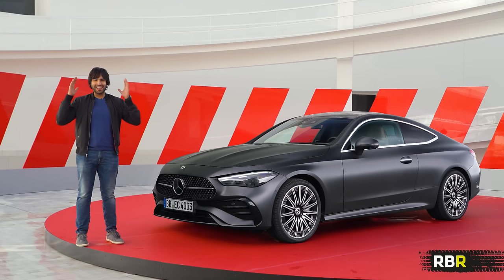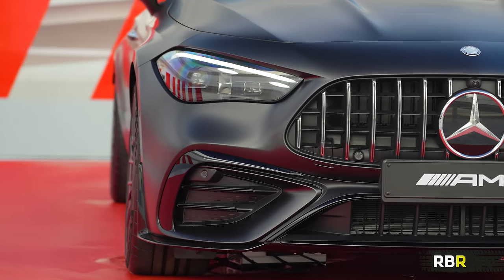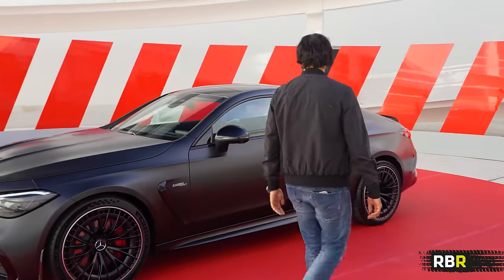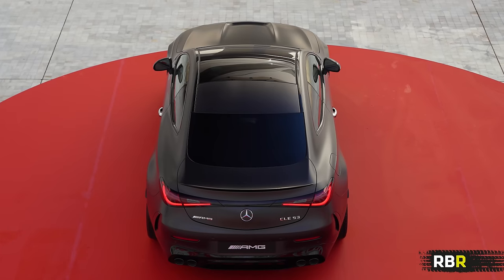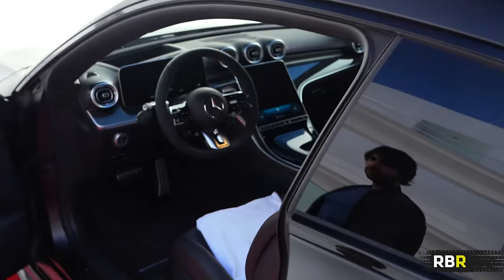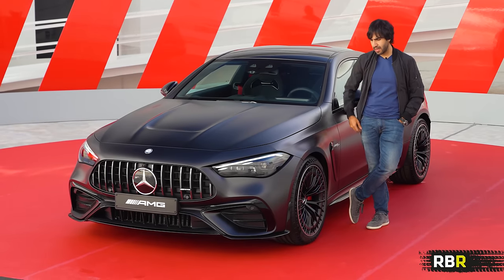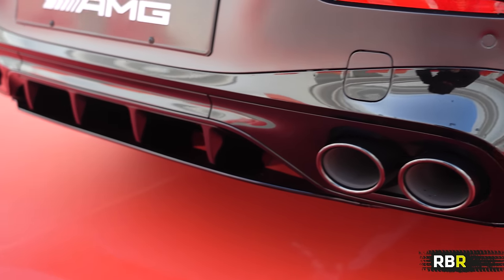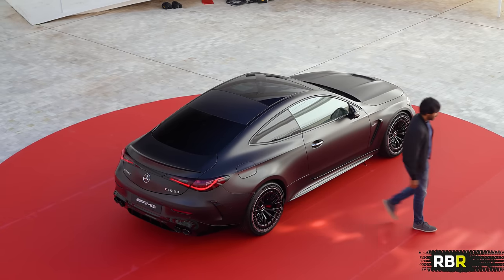All-New CLE 53 AMG! The Wide Body 6 Cylinder Beast!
👕💥 RBR MERCH - Our new EXHAUST ON shirts and Hoodies are finally live!! As worn by Raz in the video! 🙌😎 Get them here:

THE WIDE BODY!! 😍 And 6 cylinders! Which is no surprise to RBR viewers as we predicted this many times! And it’s also then no surprise to you that this AMG 53 likely shares the same body as the next version, which is the 63 e performance!

Smart move by MercedesAMG

They know the market for their 2 door coupes is one that is demanding of emotion. And with the fallout of the 4 cylinder AMG C63 being unanimously hated: they’re giving the more attractive entry level car more attractiveness!

Instead of the 4 pot, the new CLE53 4MATIC+ uses an upgraded version of the 3.0-litre M 256 inline six-cylinder turbo engine. The facelift of the engine is now designated M 256M has 20HP more at 450HP thanks to optimized combustion chambers, new piston rings and a new larger exhaust gas turbocharger!

It also has a new electric additional compressor, with more boost pressure of 0.4 bar to 1.5 bar. This gives us more torque than before of 560 Nm continuous or 600 Nm in overboost for up to 12 seconds.

More important torque figure, is how accessible it is thanks to that new compressor. It can now be operated almost continuously over a longer period of time.

There’s a new second-gen integrated starter generator (ISG) which is now integrated into the gearbox bell housing. This gives 23 hp of power and 205 Newton meters of torque, which is less than the old one which gave 250NM. No one can tell me why! I’ll let you hopefully know in the next video.

However, it’s .5 quicker to 60 than the previous E53! So lots of other changes helping it be faster.

Strangely we have the AMG SPEEDSHIFT TCT 9G transmission, not the MCT from the E63/C63/GT etc. This is a torque converter transmission, instead of multi clutch, so will it shift slower? Time will tell.

AMG ride control suspension like the other flagship cars is also in this car, it’s a steel-spring suspension with Adaptive Damping.

Our car today has the “AMG DYNAMIC PLUS package “ which gives Race mode with drift mode, Active engine mounts, Red callipers and the Microfibre steering wheel.

Today we’ll check every detail in and out, as well as make a tonne of comparisons to cars like the previous C63S coupe and BMW’s M440i.

Up next on RBR is the new Cayenne E Hybrid V6 review, followed by a surprise video!! :)